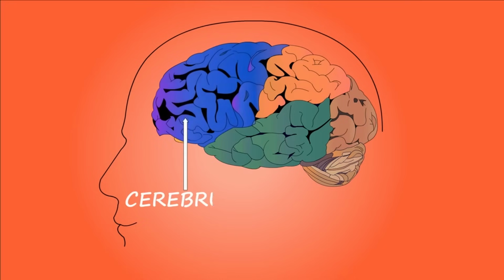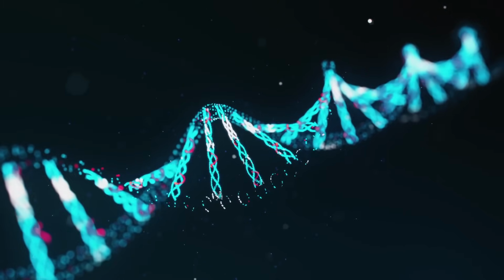Understanding AI: Concepts, History, and Evolution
Welcome to NeuneWorks! In this video, we break down what Artificial Intelligence really is, how it works, and how it has evolved over time — from simple rule-based systems to today’s powerful deep learning models like GPT and beyond.

Whether you're just getting started with AI or looking to understand its rapid growth, this video gives you a clear, beginner-friendly overview of:
✅ The origins of AI
✅ Key milestones and breakthroughs
✅ Evolution from symbolic AI to neural networks
✅ How AI is shaping industries today
✅ What’s next for the future of AI